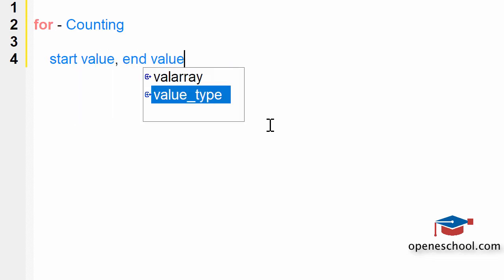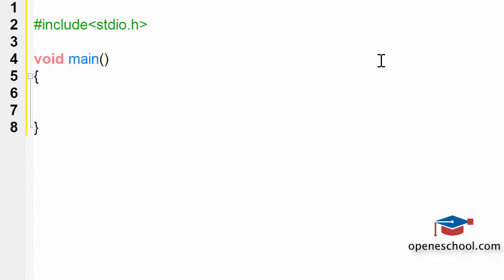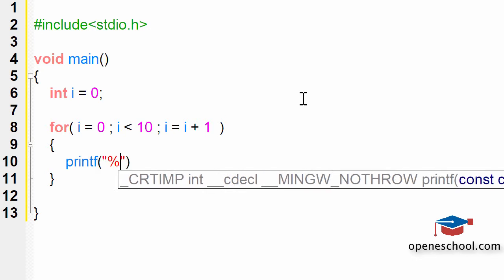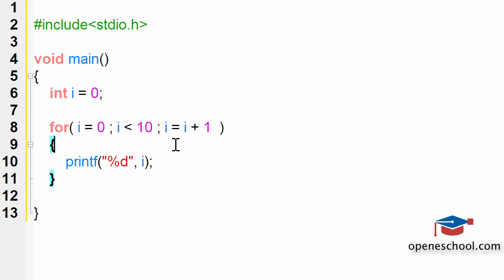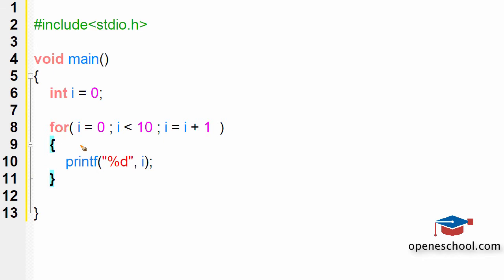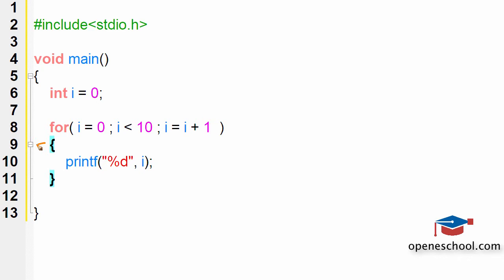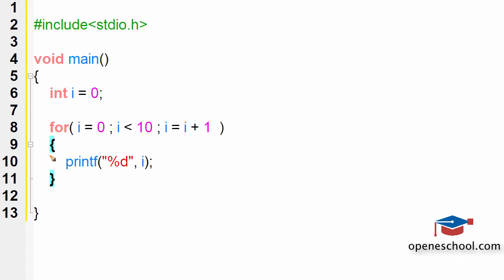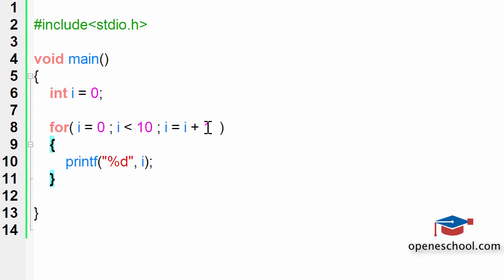C Programming Basics - For Loop In C